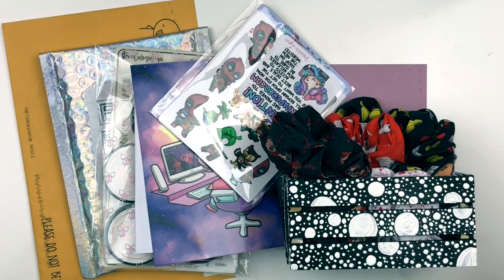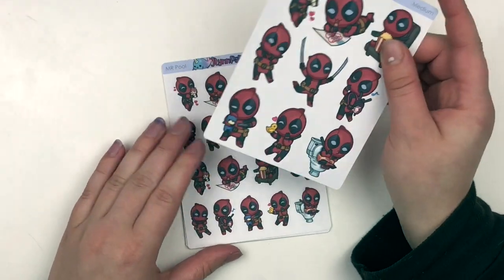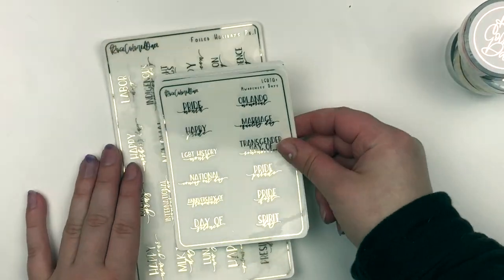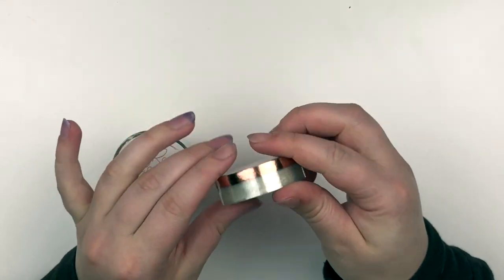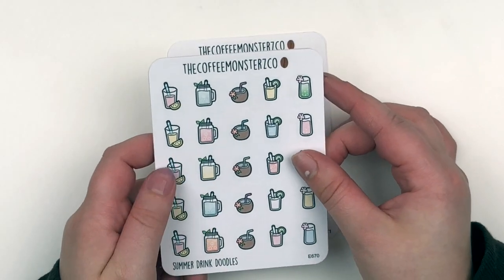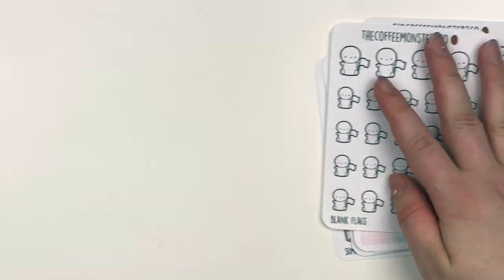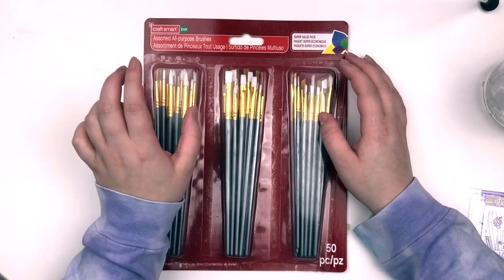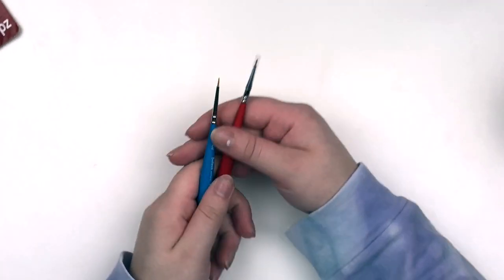Planner Stickers Haul (and more)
Tools Used:
Slice tool Undo